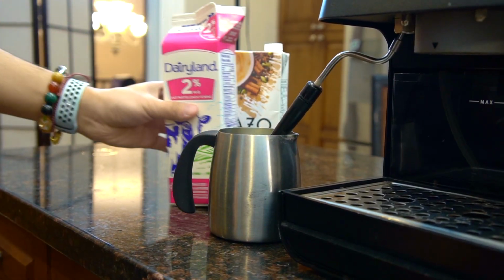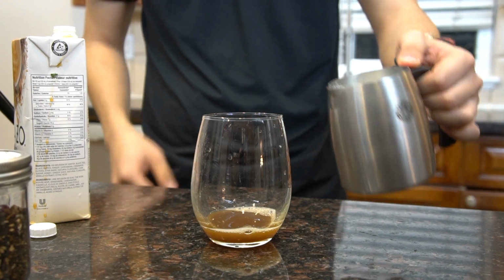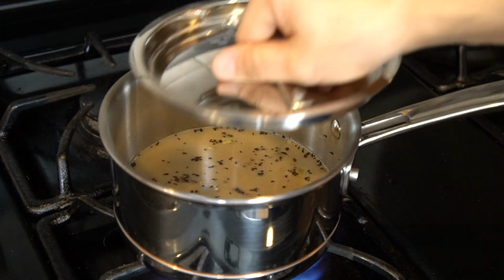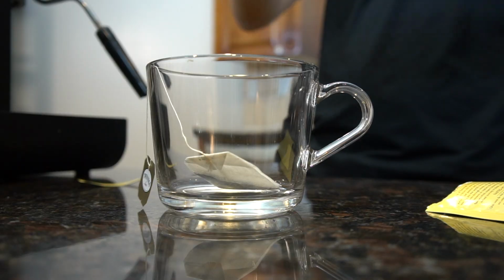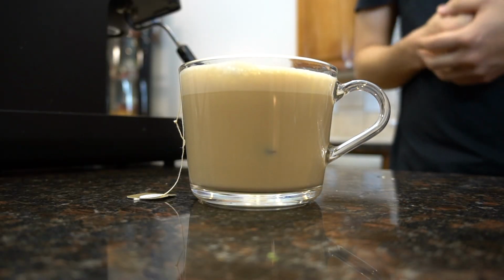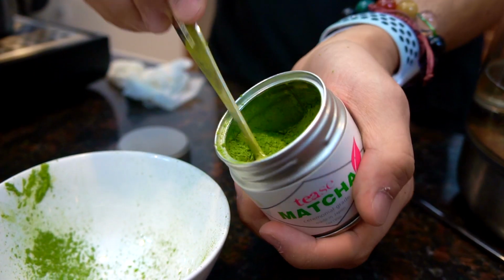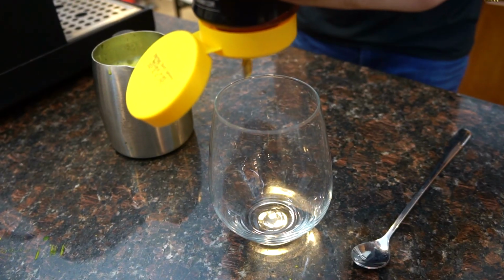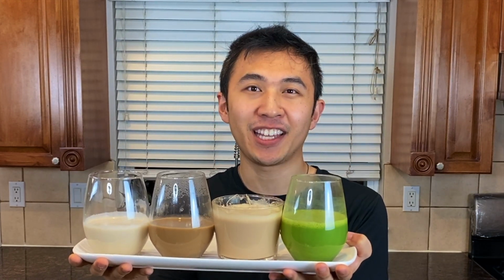How to Make: 4 Kinds of Tea Lattes || Food Chumps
Hello kind internet strangers. We have our regular cafe/Starbucks Chai Latte, Traditional Chai, Matcha Latte and London Fog!

 [ TIME JUMP ]
0:00 Intro
0:46 Starbucks Chai
2:27 Traditional Chai
3:45 London Fog
5:17 Matcha Latte
7:45 Outro

[ Ingredient List ]
Starbucks Chai Latte:
1. Chai Concentrate
2. Steamed Milk

Matcha Latte:
1. Matcha Powder
2. Steamed Milk
3. Honey to sweeten

London Fog:
1. Earl Grey Tea
2. Steamed Milk
3. Vanilla Syrup

Traditional Chai
1. Milk
Organic Assam Black Tea
Organic Fennel
Organic Cardamom
Organic Cinnamon
Organic Peppermint
Organic Ginger
Organic Black Peppercorn
Organic Cloves
Organic Rose Petals
Organic Lavender